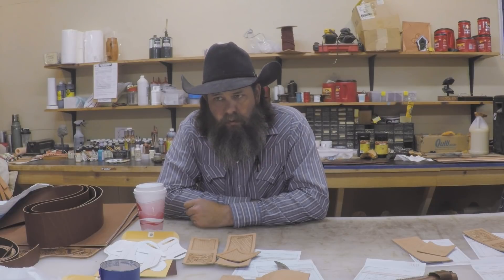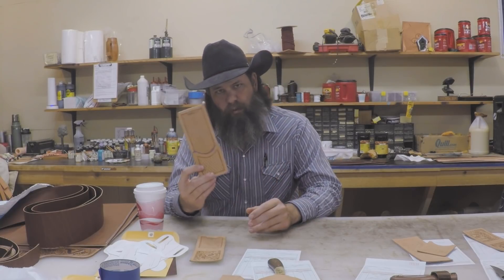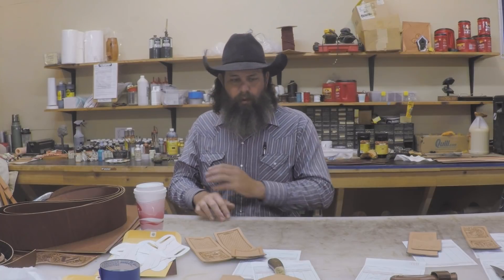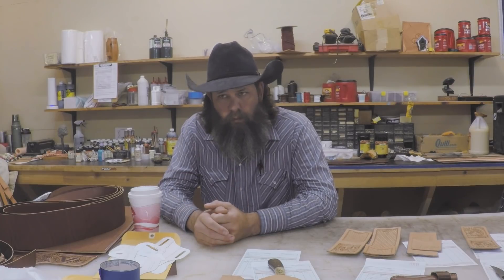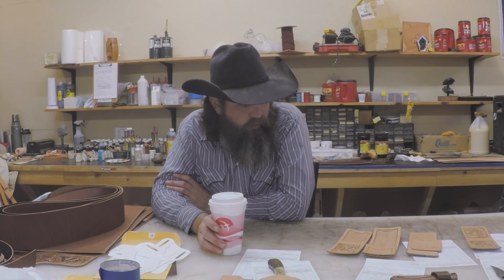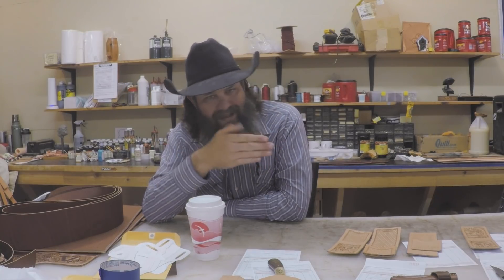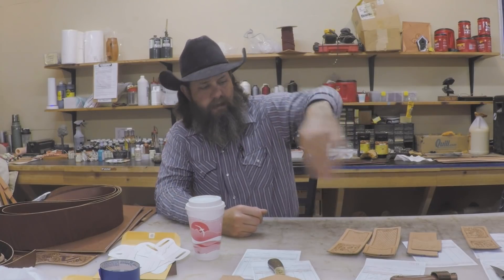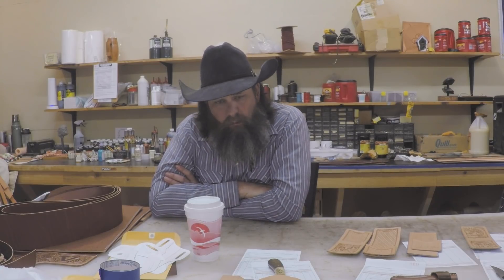Monday Morning Saddle Shop Briefing: Episode #33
This weeks saddle shop briefing.